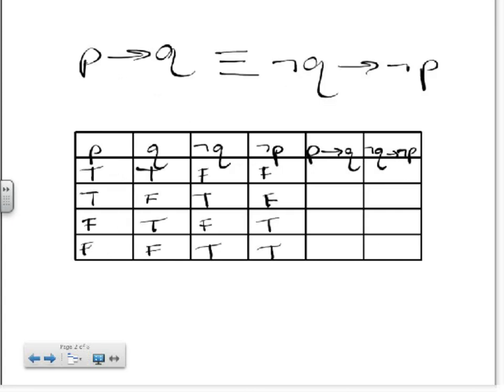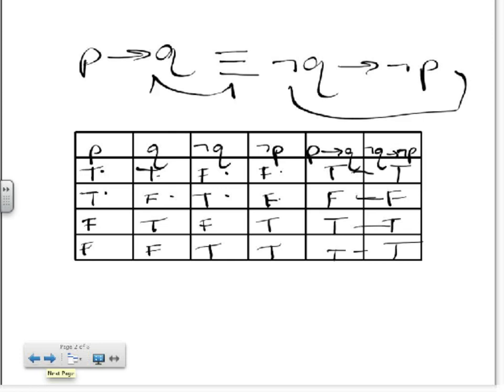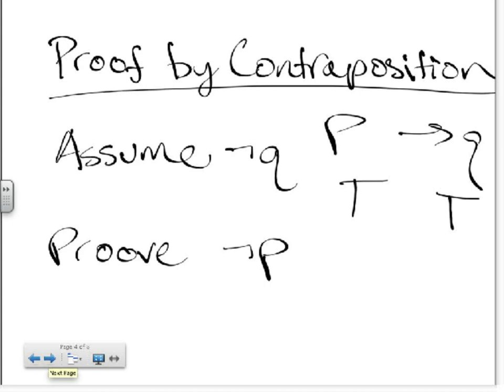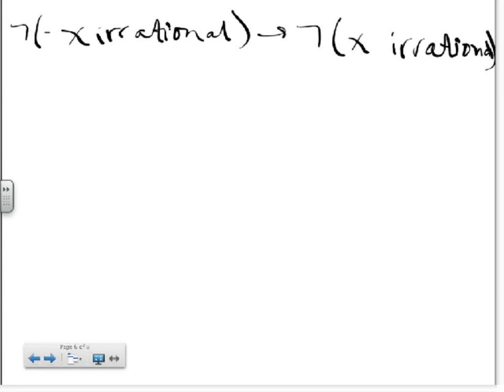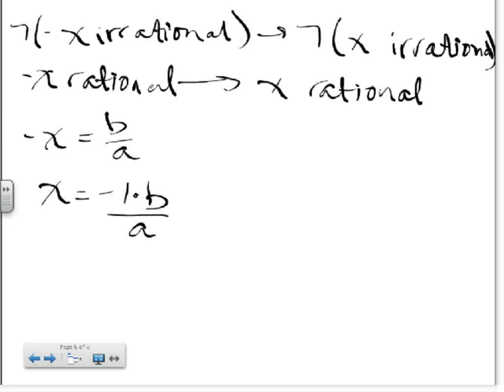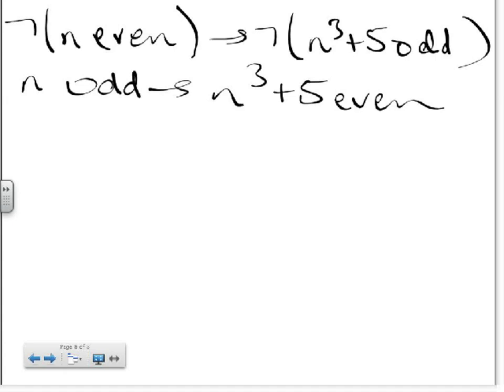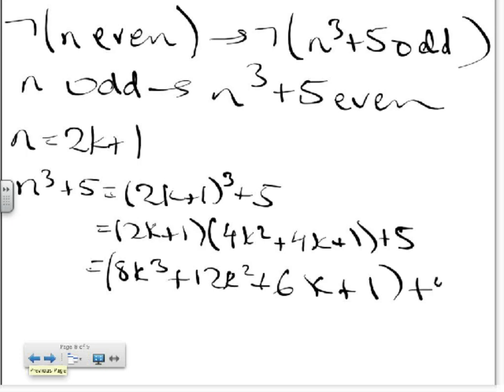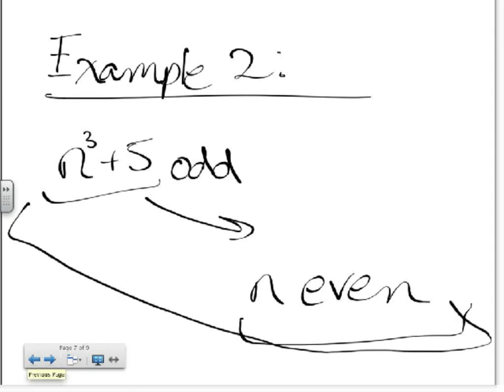EECS 203: Proof by Contraposition Group B16